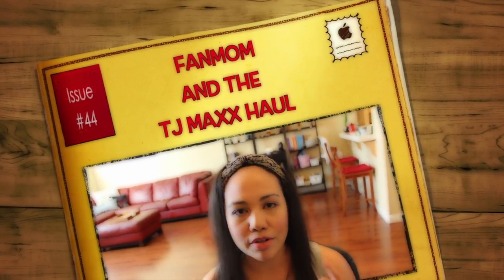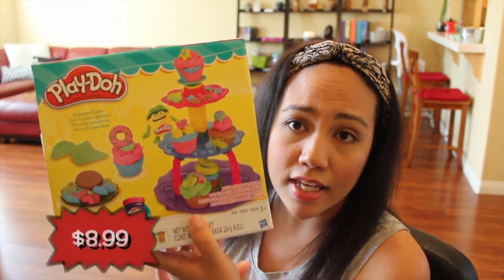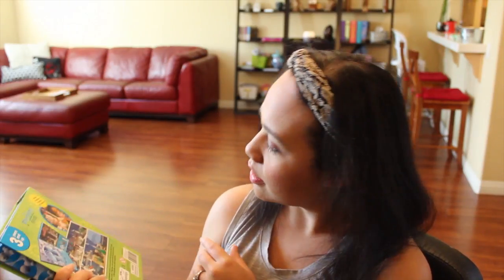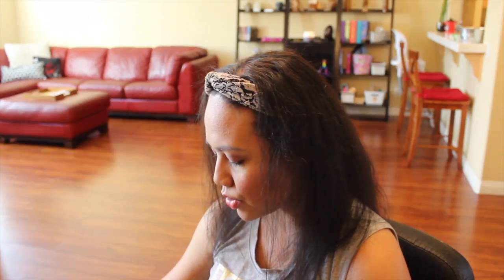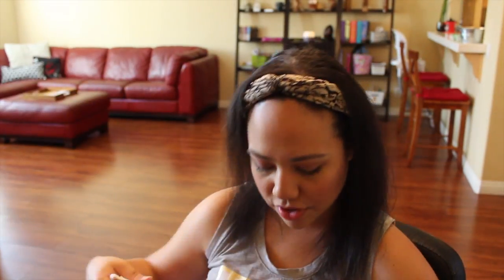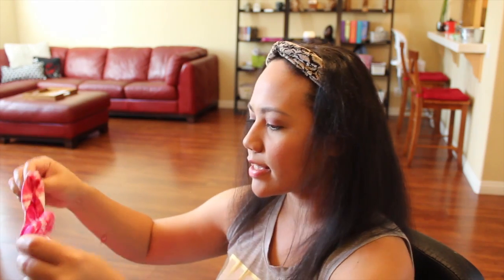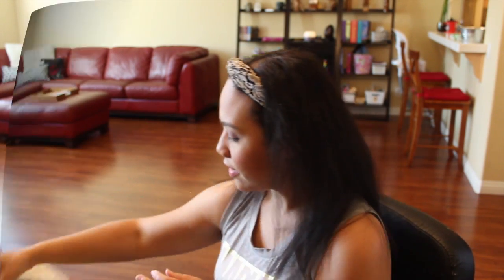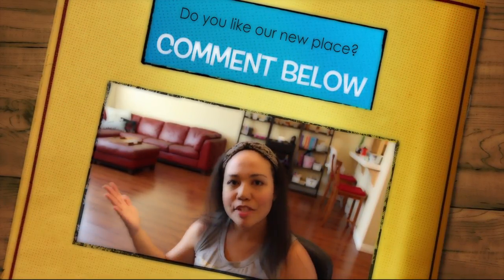FanMom and the TJMaxx Haul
Welcome to another episode of FanMom. In her last video, she had just ended the 21 Day Fix Challenge and was gearing up to move with her family. How did this big life change go? Find out in this life update. But more importantly, Jitsie got to go shopping at one of her favorite stores to get things for her new home. What goodies did she procure? Find out now!

Play-Doh Cupcake Maker

Snap It: FanMomChats